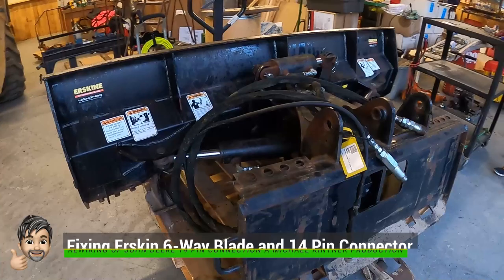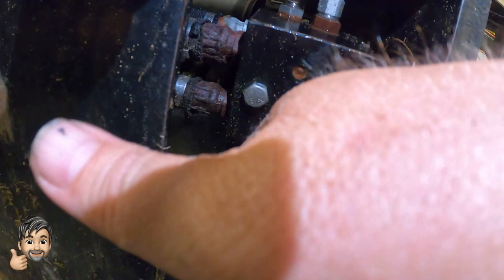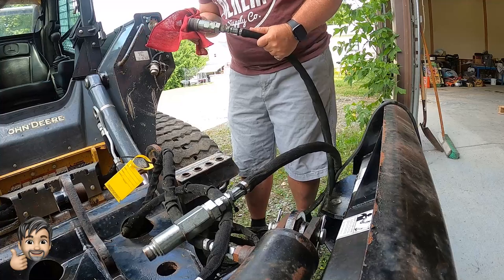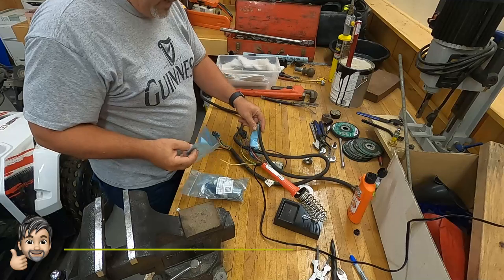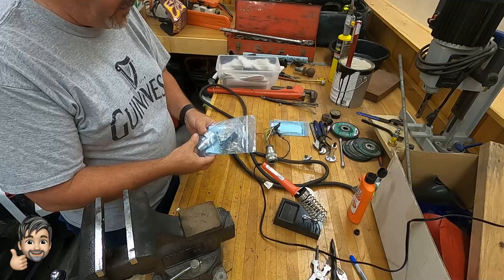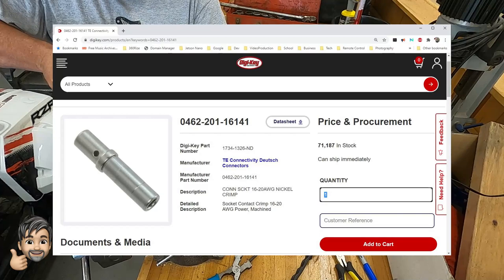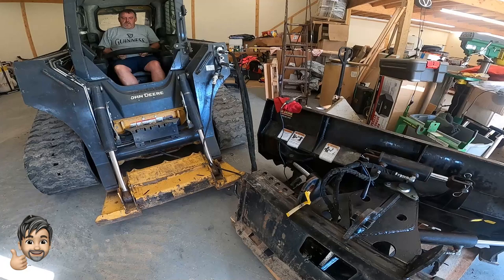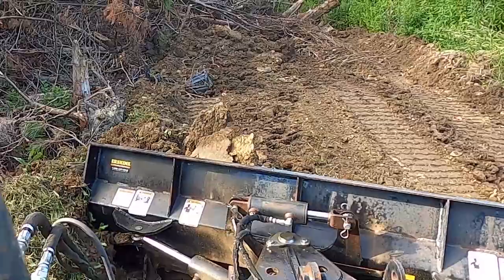Rebuilding a Erskin 6-Way Dozer Blade for John Deere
Rebuilding a Erskin 6-Way Dozer Blade.  It’s a new unit that was hardly ever used sitting in a farmers field.  The John Deere 14 Pin connector was not functioning or rewired wrong.  Rebuilt the cable, took the Erskin Rams off to fix knuckle joints and reassembled.  Had to figure out the 14 Pin John Deere wiring and map to cable.  Purchased the new 14 Pin Connection for John Deere and found a great location to get them quite cheap.

TIMELINE:
00:00 = Introduction
01:36 = Golden Doodles wanting a tractor ride
03:48 = High Pressure Wash of Dozer Blade to Fix
04:31 = Diagnosis of current cable configuration
06:53 = Breaking Apart of 14 Pin Connector
11:06 = Cable was wired all wrong, need to rebuild
12:50 = Mapping John Deere 14 Pin Cable Connection with Wiring Diagrams
16:14 = NEW 14 Pin John Deere connectors from Digi-Key only $40 vs $200
21:51 = Wiring Diagram to John Deere Connector for Erskin Blade
26:35 = Where to buy 14 Pin Connectors Cheap
29:31 = New wiring tests work time to put is back together
30:59 = Cleaning the rust off the RAM.  In the end the seals will not last but for now this will work
34:15 = All finished now taking it for a test drive.

1. From LandPro: John Deere 323E Skidsteer
2. From LandPro: Erskin 6-Way Dozer Blade
3. From Digi-Key: Nee 14 Pin Connector

Jason Shaw Jenny Theme, Bryan Mathys, Daydreaming of the South

Super Sale